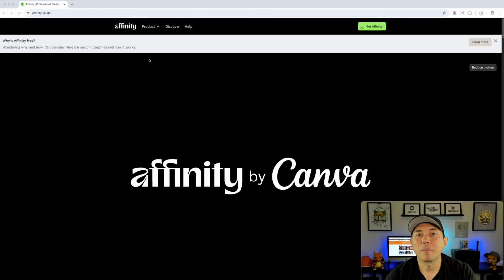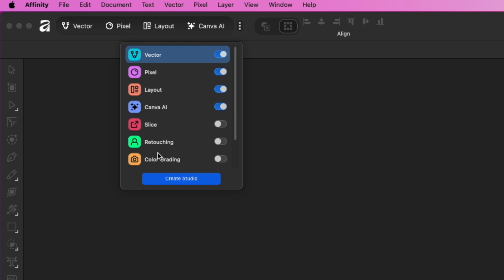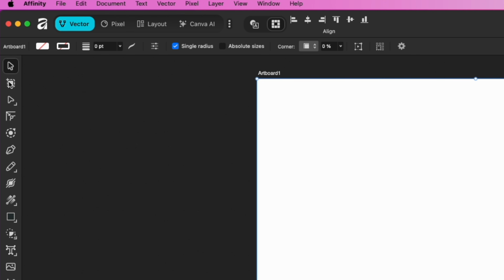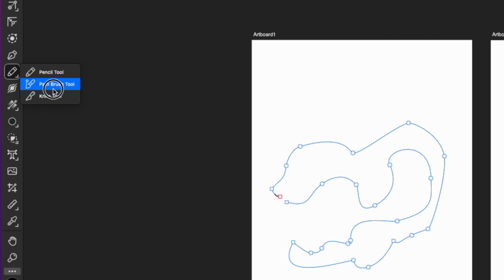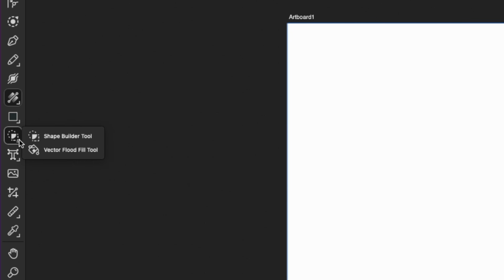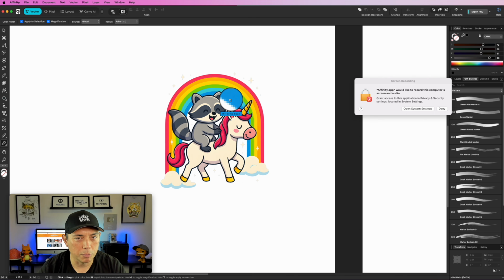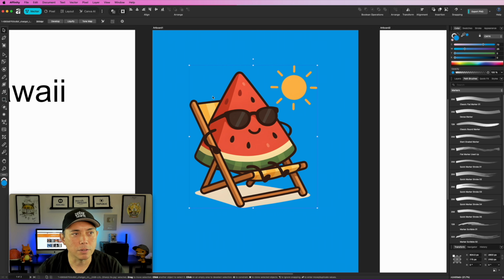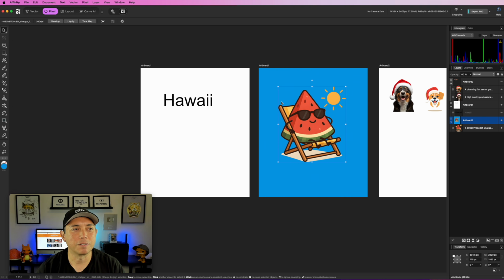Full Tutorial! How to Use the New FREE Affinity by Canva (Perfect for POD Designers)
In this video I go over the New Affinity by Canva. I will show you all the vector tools and some of the new Canva AI tools.